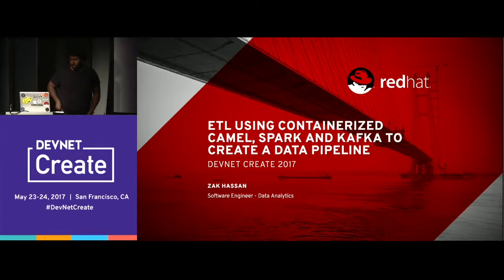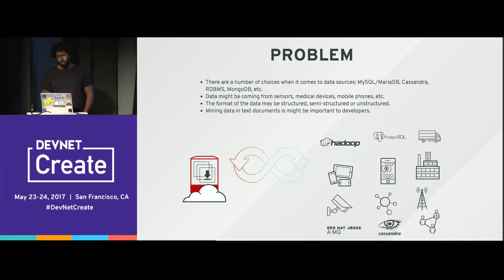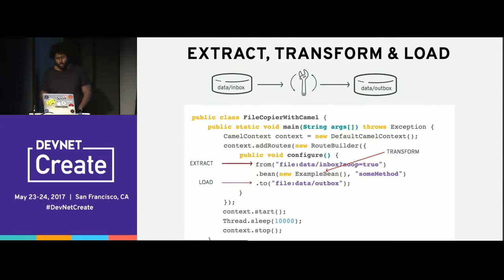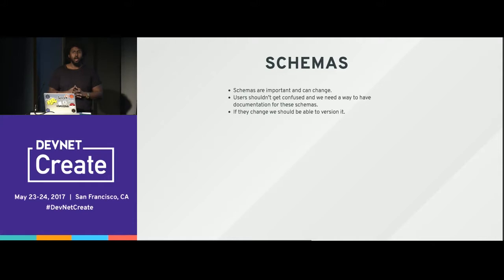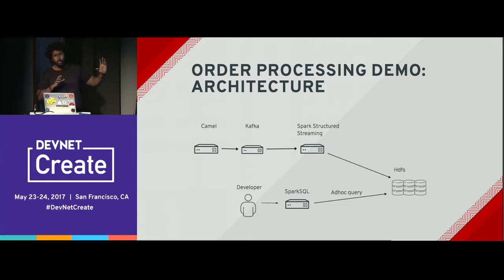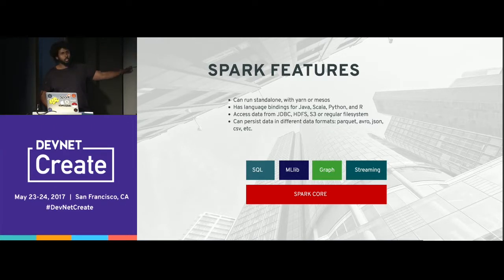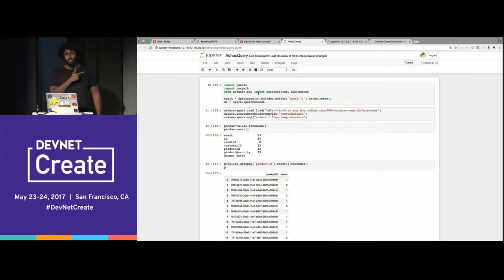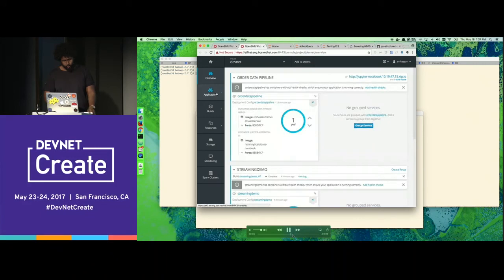Use Containerized Camel, Spark and Kafka to Create a Data Pipeline – Zak Hassan (DevNet Create 2017)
Apps meet Deploy